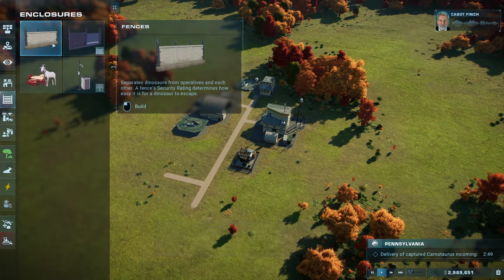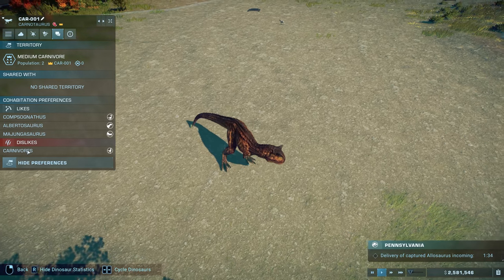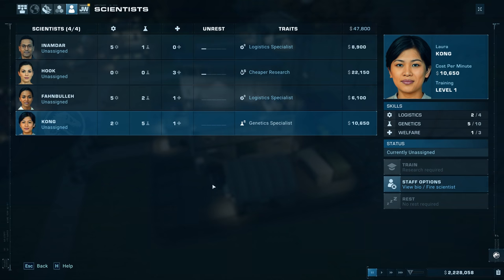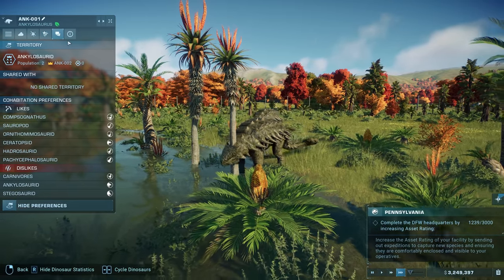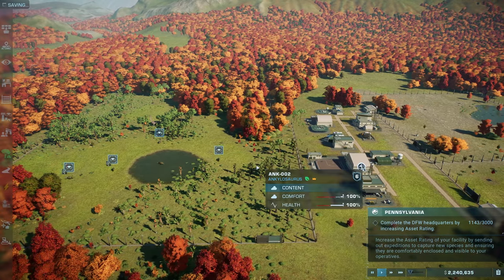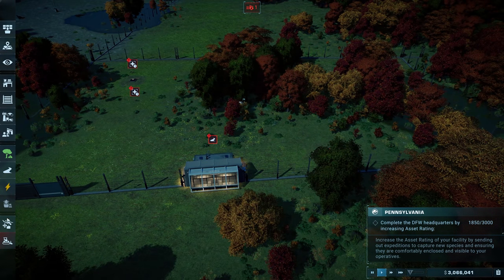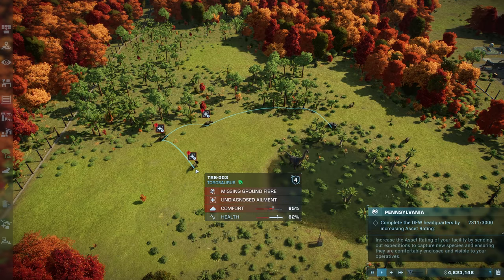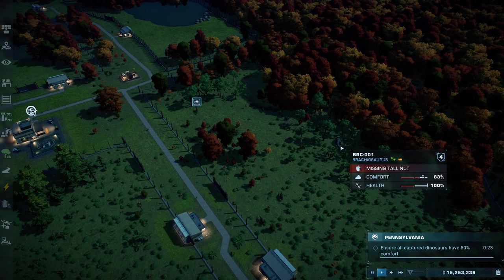JURASSIC WORLD EVOLUTION 2 Gameplay Walkthrough Part 2 - SHIPPING IN DINOSAURS (CAMPAIGN)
Jurassic World Evolution 2 Gameplay Walkthrough Part 1 - The First Two Missions on PC with Ultra Graphics at 4K - Thanks to Frontier for the Review Code
An Original Jurassic Story
Immerse yourself in a compelling and original Jurassic World narrative set after the Earth-shattering events of Jurassic World: Fallen Kingdom. Lead efforts to control, conserve and contain dinosaurs as you work alongside iconic characters from the films, including Dr. Ian Malcolm (Jeff Goldblum) and Claire Dearing (Bryce Dallas Howard).
Create your own Jurassic World
Take control with deeper management tools and creative options. Construct and customise new buildings and flex your managerial muscle across never-before-seen locations ranging from dense forests to rocky deserts. Rescue and bioengineer more than 75 prehistoric species, including highly requested flying and marine reptiles , and watch them seek territory, fight and interact with staggering realism.
Play with Chaos Theory
Chaos Theory mode lets you play through key moments of your favourite films - with a twist. Experience "what-if" scenarios from iconic Jurassic World and Jurassic Park films, with each level set across eras and locations from all five movies. Immerse yourself at the heart of the Jurassic World franchise and see how things turn out when you are put at the helm of managing new challenges with unpredictable outcomes.